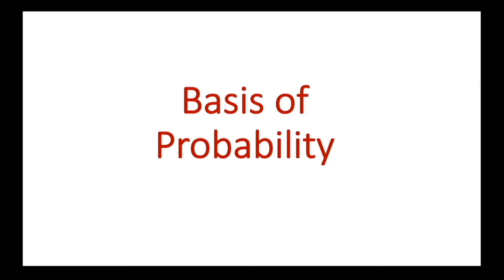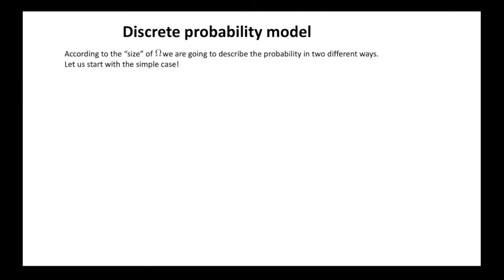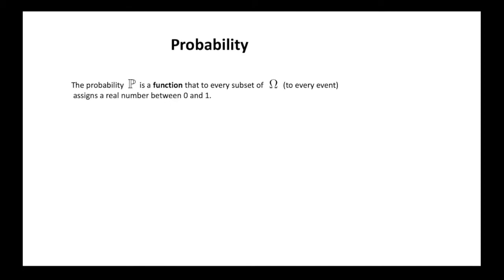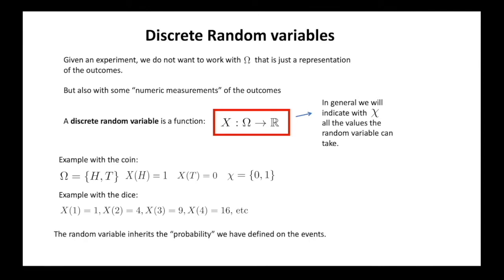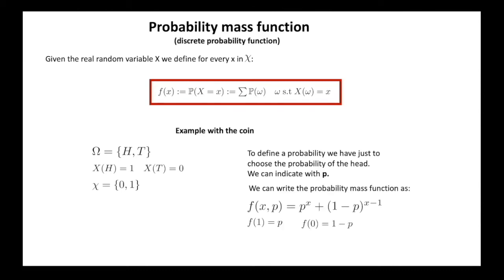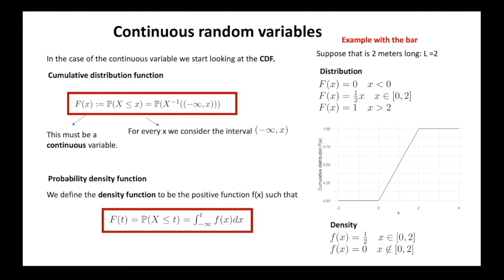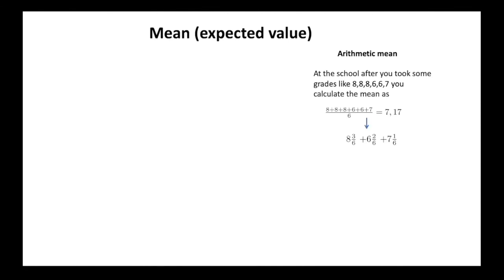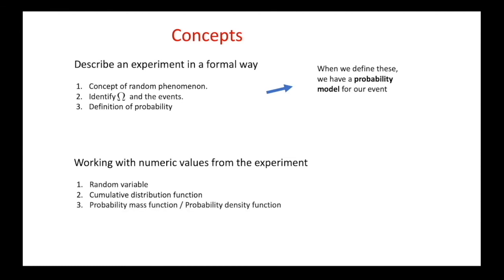Basis of Probability - The Probability concepts that you need for Data Science (ENG - sub)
In this video we explore the basic notions of Probability that you need in order to understand Data Science.

⏱Agenda⏱
0:00 - Introduction
0:33 - Discrete Probability Model
4:47- Discrete Random Variables
7:37 - Continuous Probability Model
8:10 - Continuous Random Variables
11:16 - Mean And Variance
12:46 - Summary